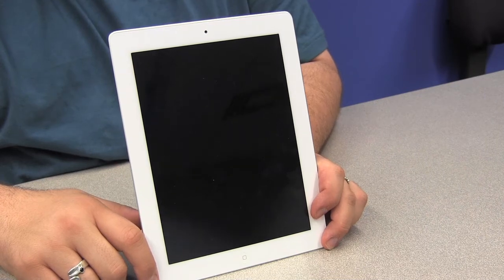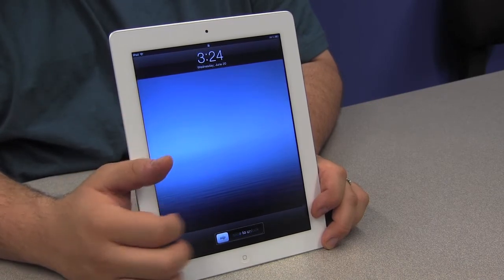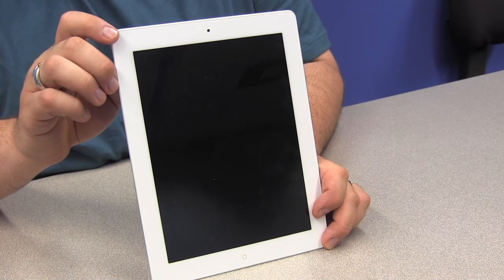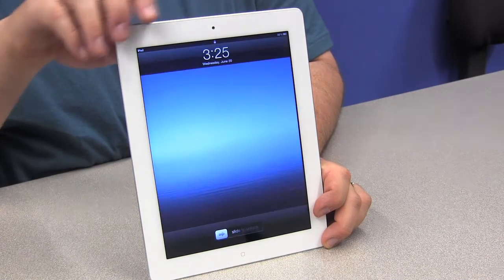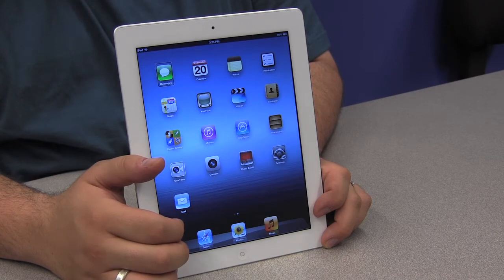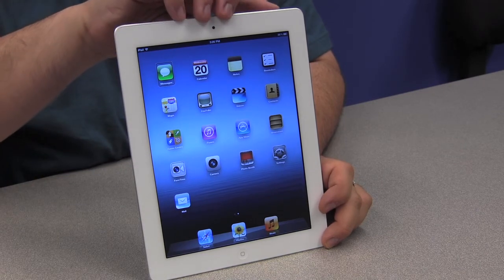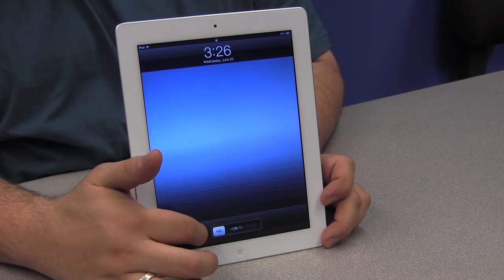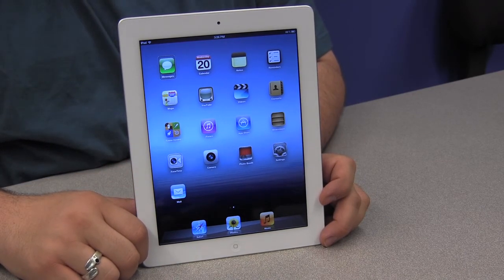Using the iPad's Lock Screen